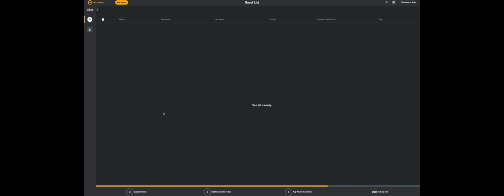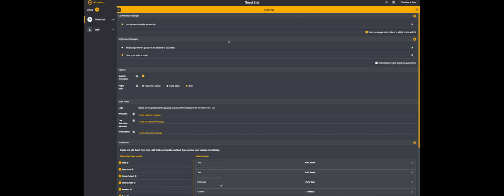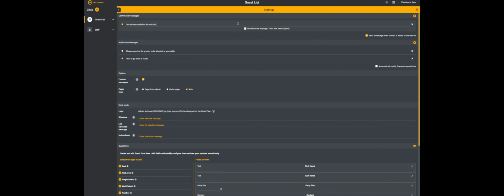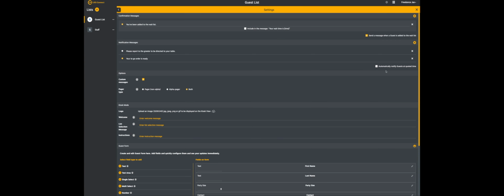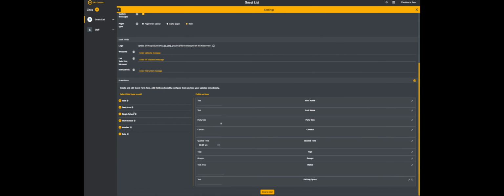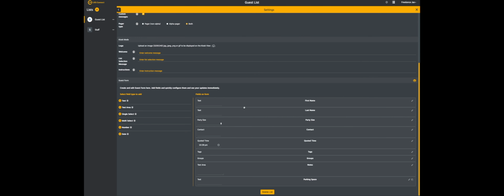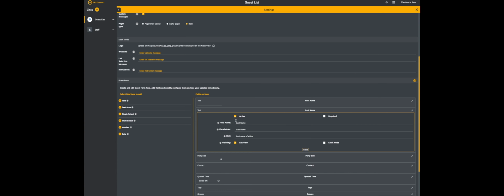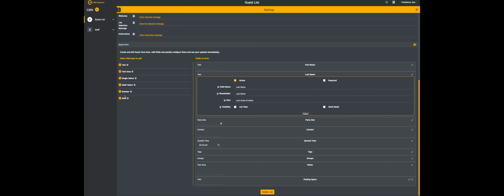LRS Connect: Lists Tutorial - Lists Customization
Watch this tutorial and learn how to customize lists in our LRS Connect: Lists app. To learn more about Long Range Systems technology check out lrsus.com